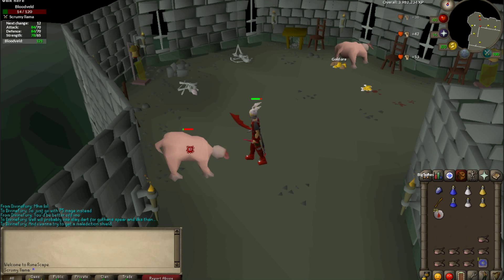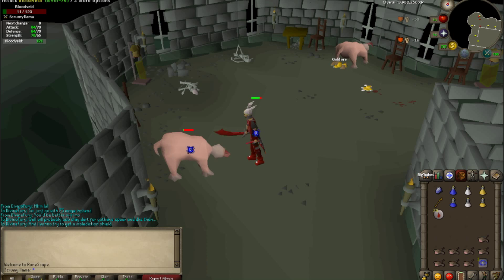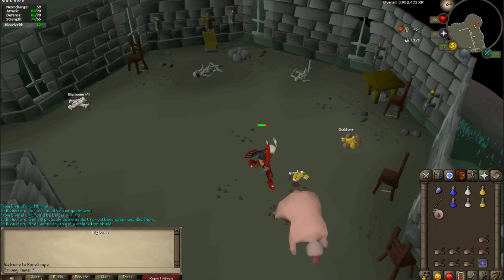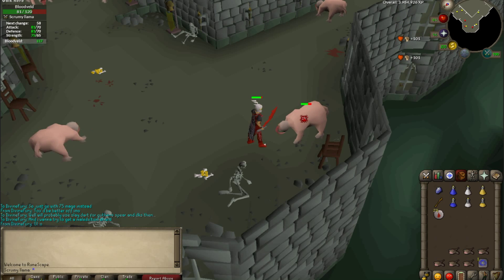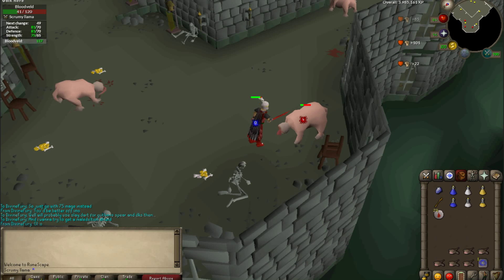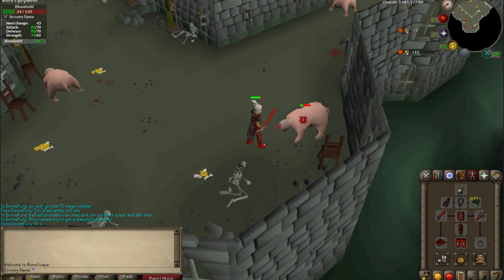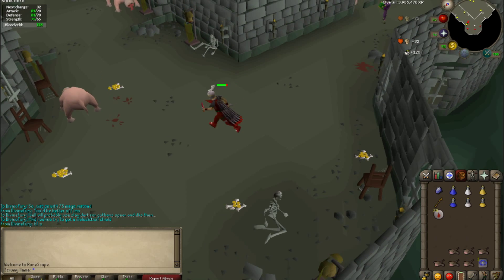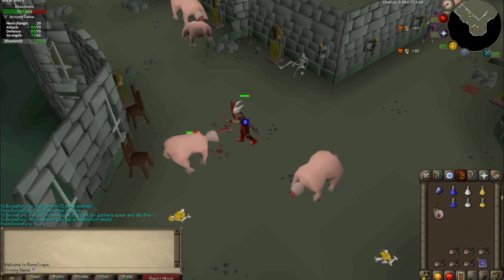OSRS - re-sizable is nice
Once I get 58 slay I'm headed to cave horrors.